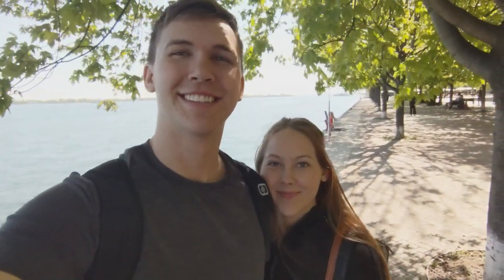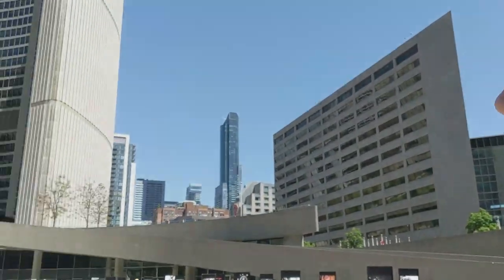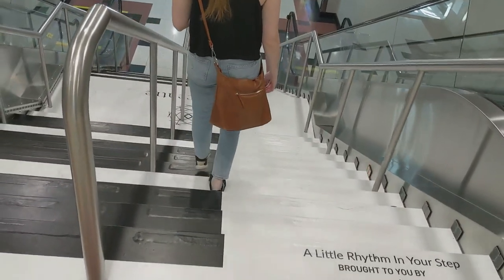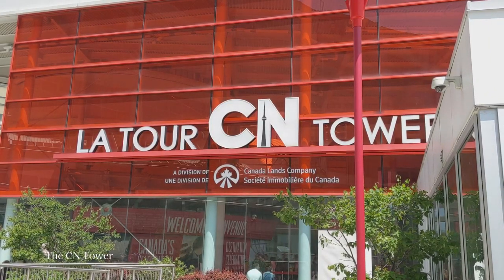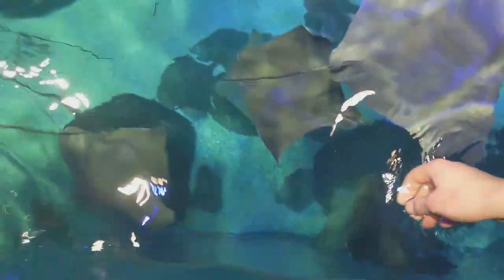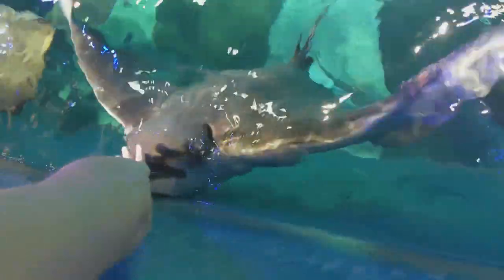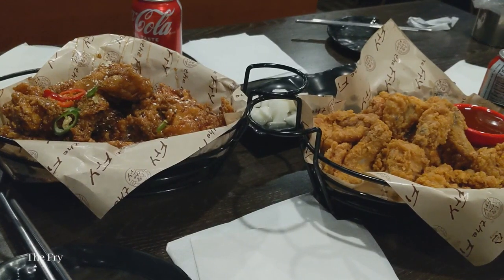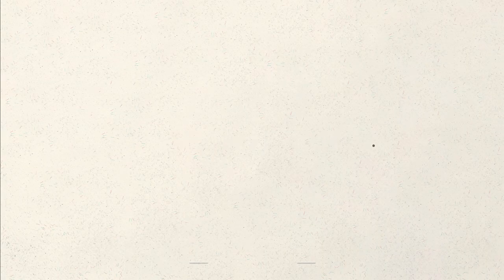OUR HONEYMOON | exploring downtown toronto, CN tower, ripley's aquarium, + the toronto islands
Part one of our honeymoon as we explore downtown Toronto and the Toronto islands. Enjoy our travels!

Join us in enjoying some of our other sweet memories:
Kaitlyn's Instagram: kaitlynkrogsgaard
Logan's Instagram: logankrogsgaard

Music Licensing:
Song: Acoustic Breeze